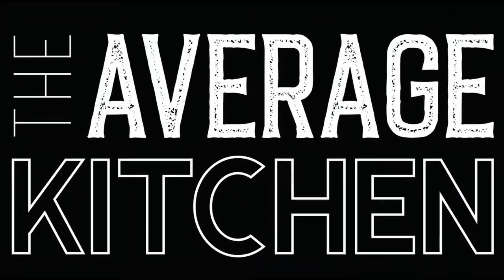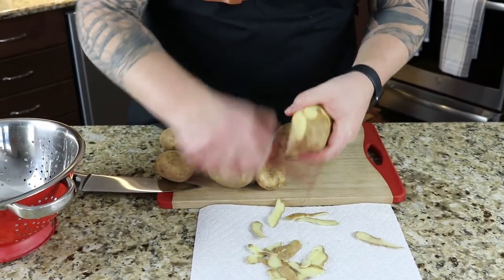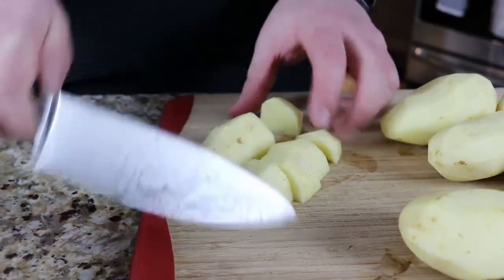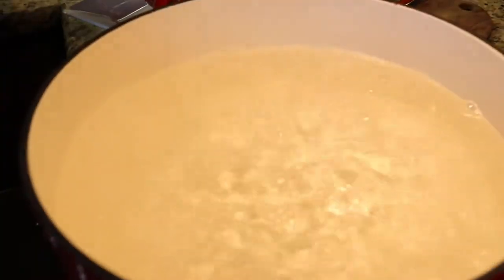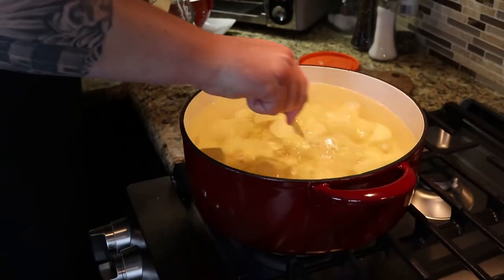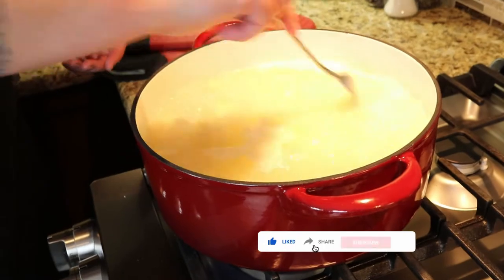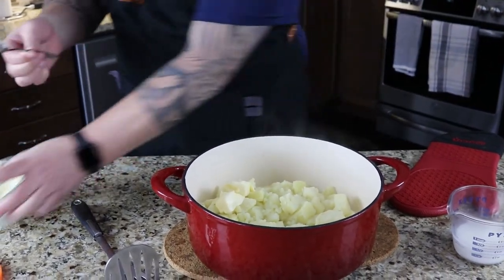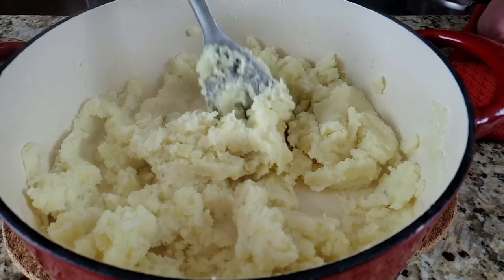Mashed Potatoes with Milk and Butter | Average Kitchen Basics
Looking for a simple recipe for mashed potatoes with milk and butter for your dinner? Maybe it's a holiday, maybe it's a Tuesday. Either way, Marc will show you this super simple recipe for delicious mashed potatoes every time.

➡️ HOW ABOUT A TURKEY DINNER?